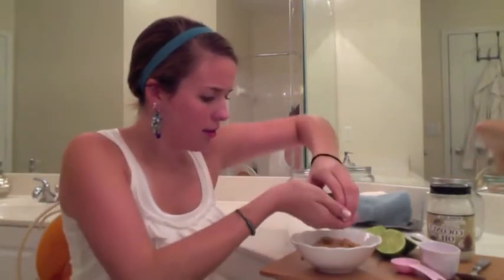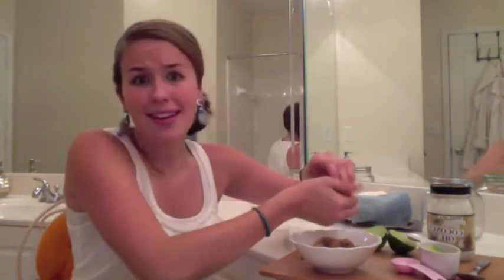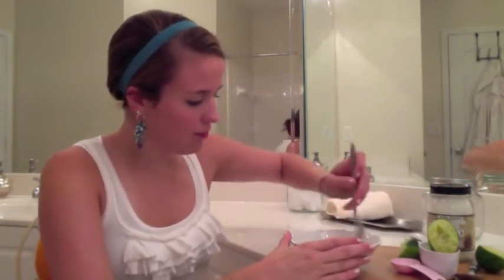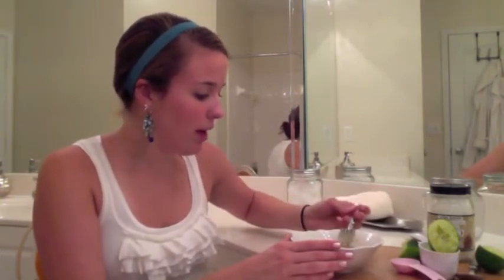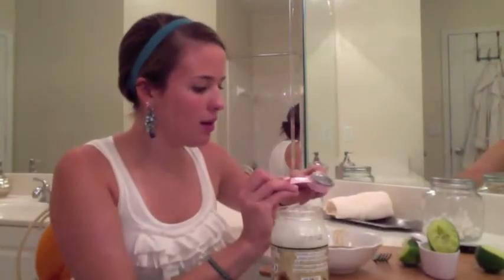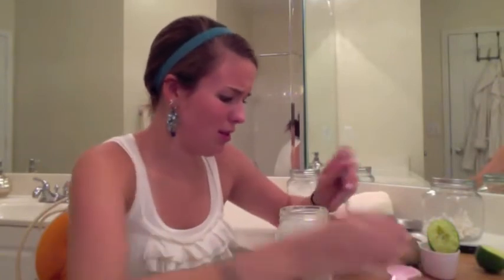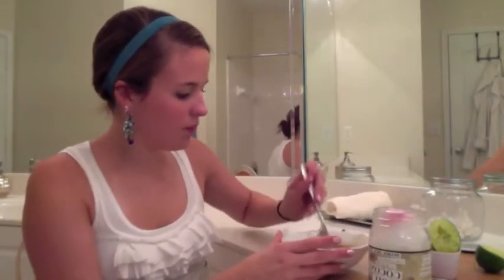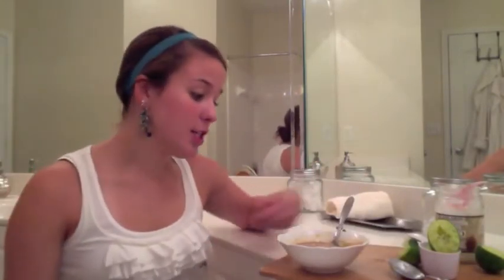Brown Sugar Body Scrub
Hope you all enjoy this body scrub as much as I do!!  It's perfect for keeping your skin moisturized and exfoliated during the warm summer months.  Just hop in the shower, apply to skin in small circular motions, & rinse!  Hellooo B-E-A-utiful skin, hellooo beautiful you =)

1/2 cup brown sugar
2 limes, squeezed
4 tablespoons coconut oil
Mix sugar and lime juice until well blended (no lumps!).  Add coconut oil one tablespoon at a time to thicken.  You may need to use a fork/whisk to blend the coconut oil with the other ingredients.  Hellooo arm workout =)

Thanks Self! Magazine for this amazing body scrub recipe!